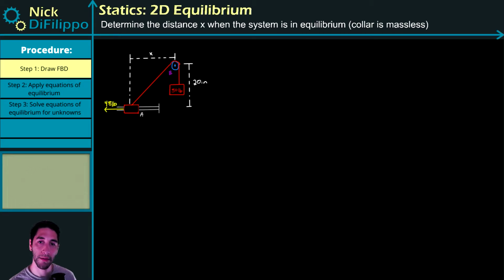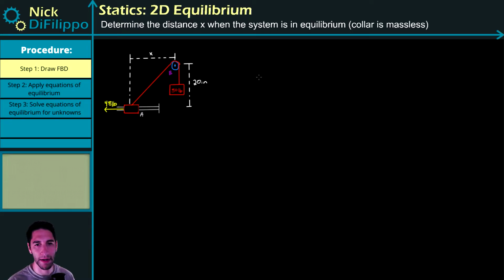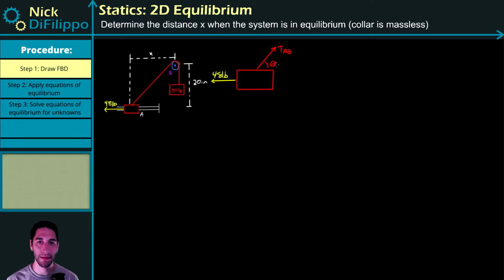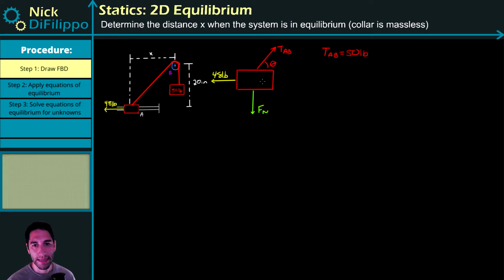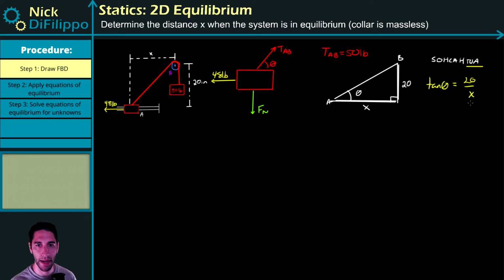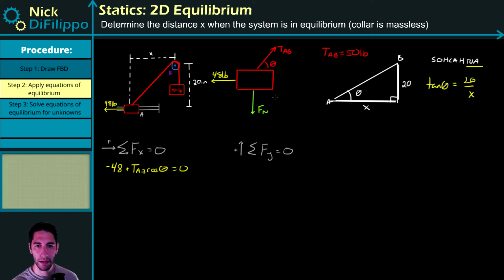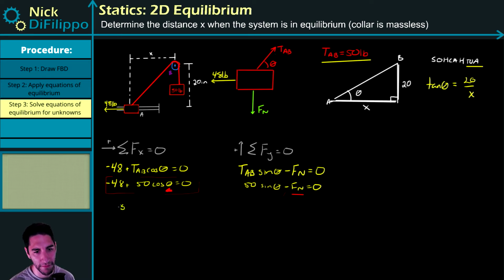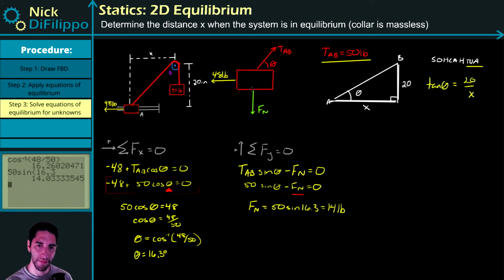Statics - 2D Equilibrium (Particles - Calculate the distance the force needs to be applied)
0:00 Introduction
1:57 Step 1
5:54 Step 2
8:09 Step 3